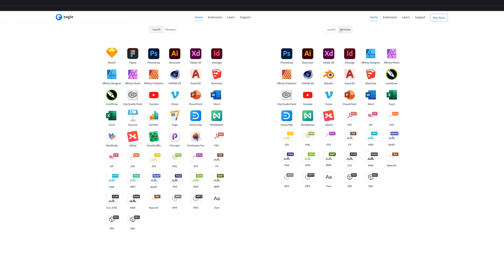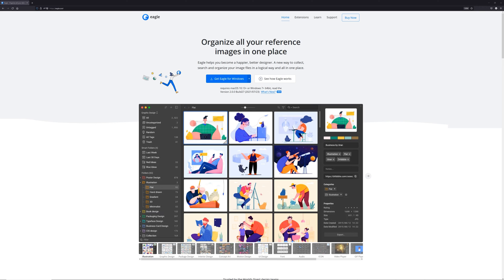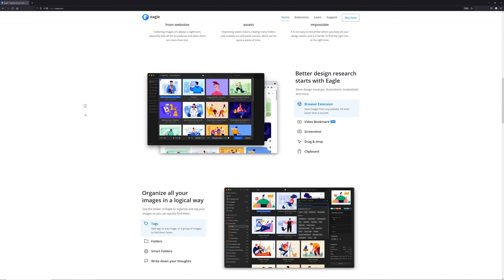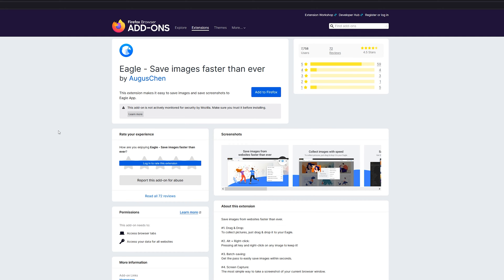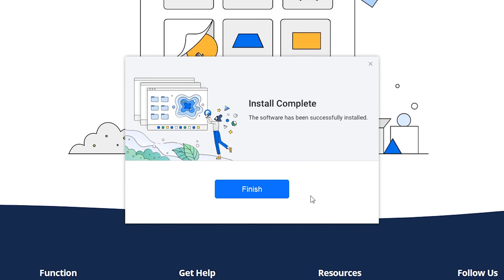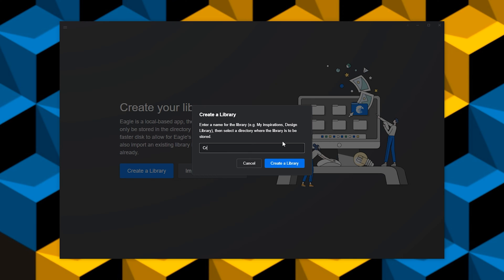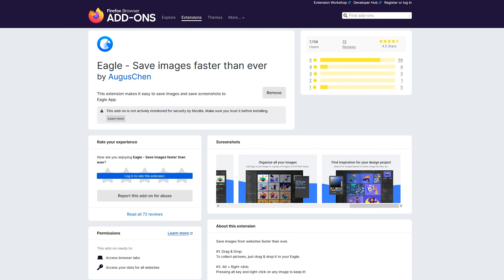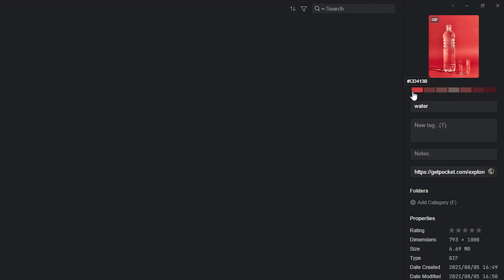Collect All Your DESIGN ASSETS In One Place - EAGLE APP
If you have a lot of various types of design assets and you are always losing them, Eagle is the perfect app for you. It can collect all your images, pngs, Illustrator, Photoshop, Sketch, Figma, C4D, Microsoft Office files as well as screenshots, links, and so much more all within it, making it super easy and fast to collect and preview each file while you work. Enjoy!

CHAPTERS:
0:00 Intro
0:28 Who the Eagle App is for
1:12 How the Eagle App works
3:00 Installing the Eagle App
5:06 Eagle Extensions in use
6:12 Final Thoughts